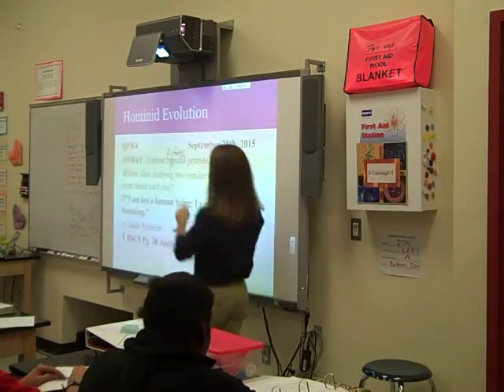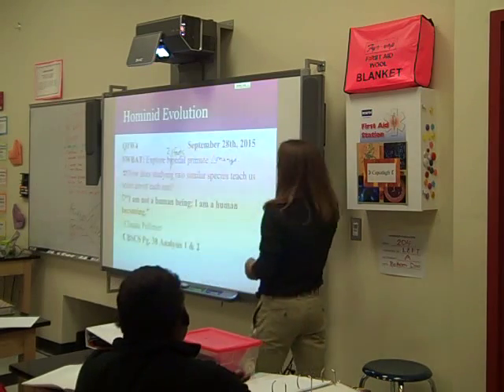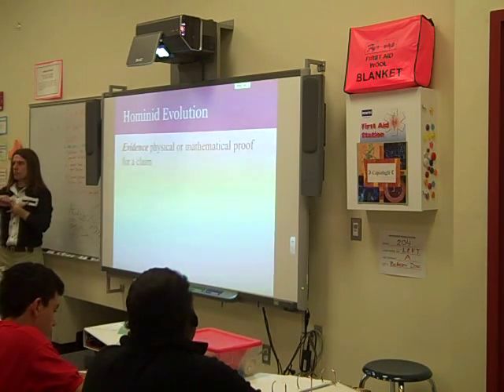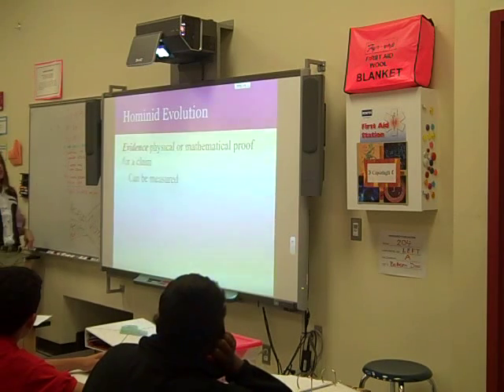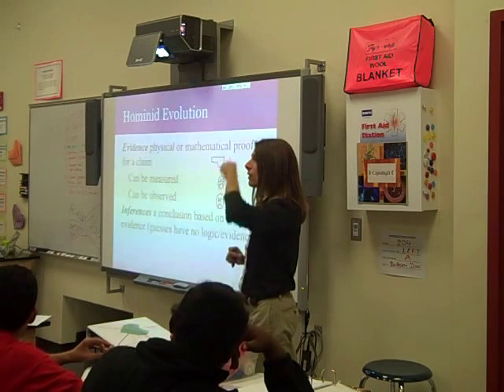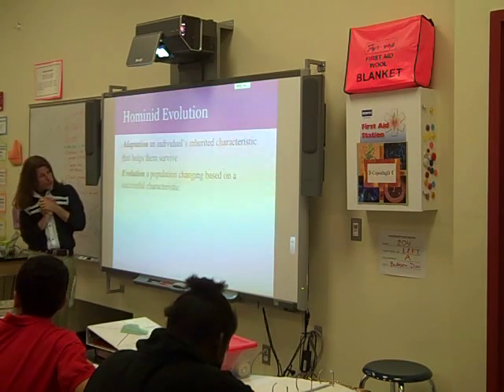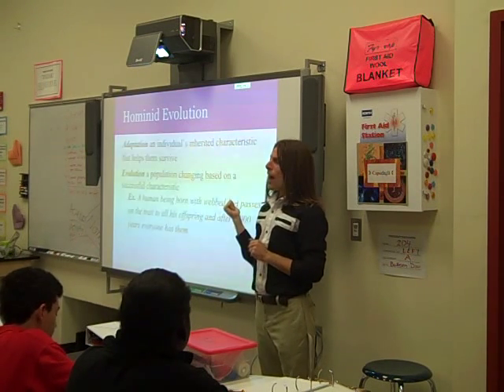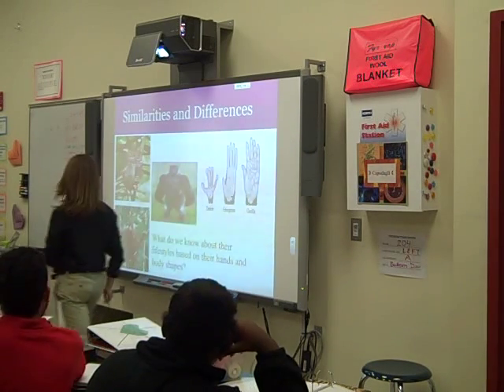Explore Hominid Evolution adaptations and memes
In today's class we discussed Lucy, Ardi, and Hominid Evolution.  Much of the lesson is based off common question structures in the Massachusetts Comprehensive Assessment System - MCAS